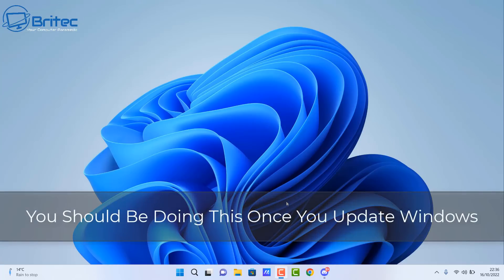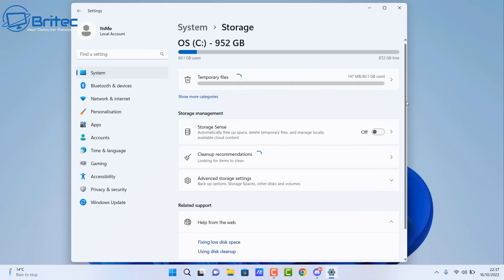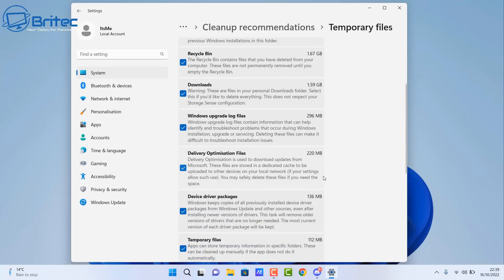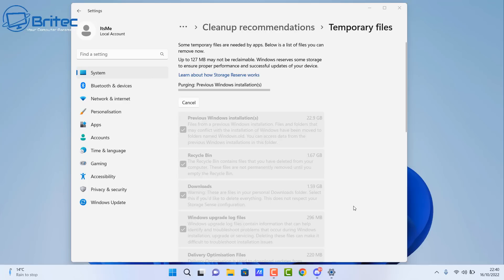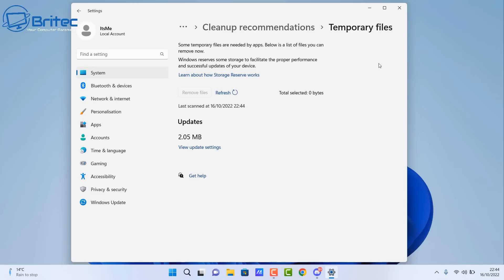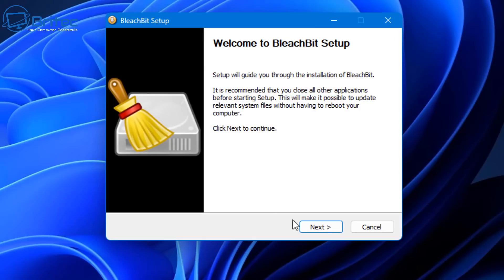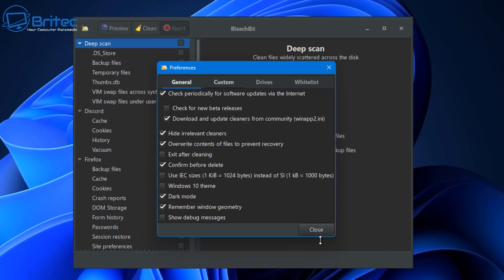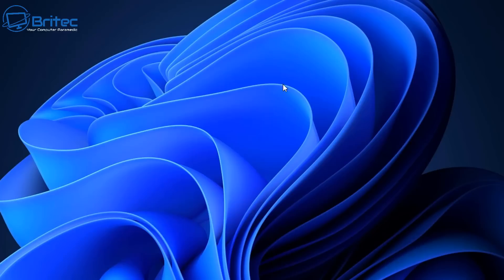You Should Be Doing This Once You Update Windows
Once you rollout a featured Windows 11 update or Windows 10 update, you will have 10 days to rollback if you don't like it, if you are happy with the version of Windows you upgraded to and want to keep it, then you can run storage sense to remove windows.old folder and other junk files.